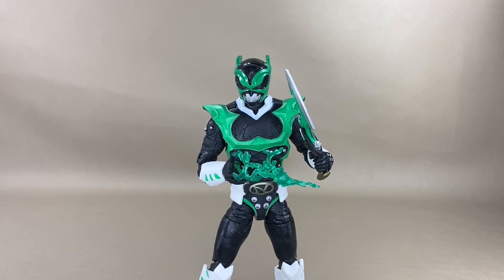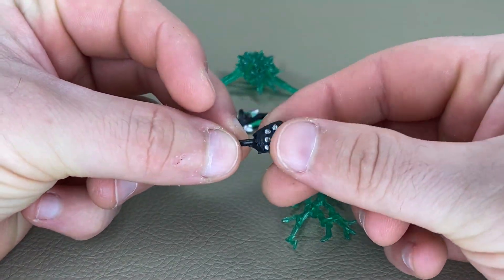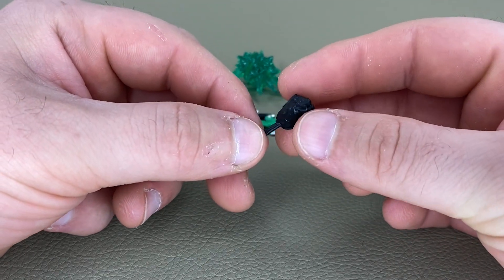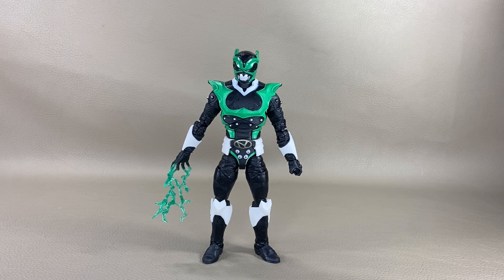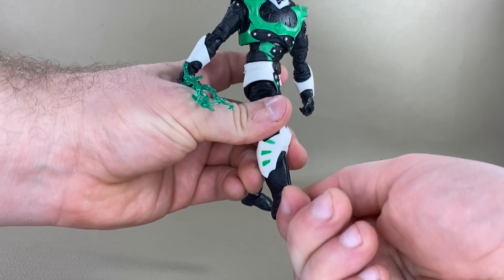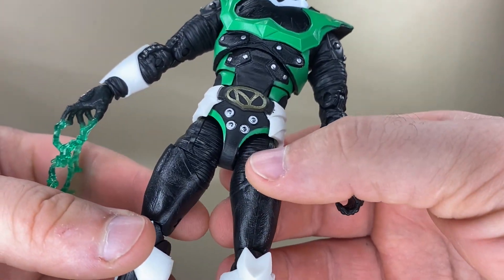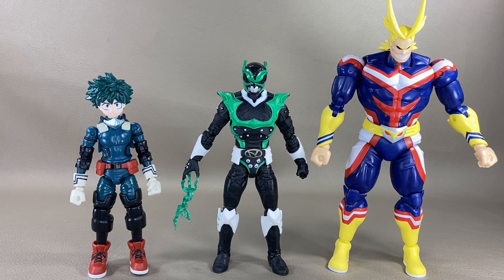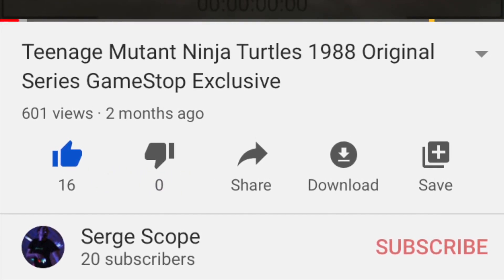Action Figure Collectors Review Power Rangers Lighting Collection In Space Pyshco Green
This video is about Action Figure Collectors Review Power Rangers Lighting Collection In Space Pyshco Green